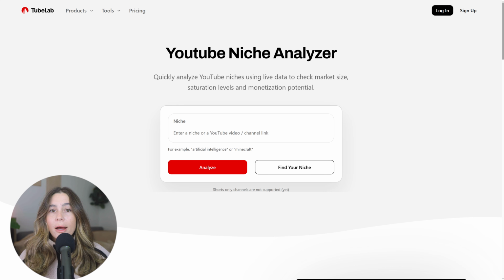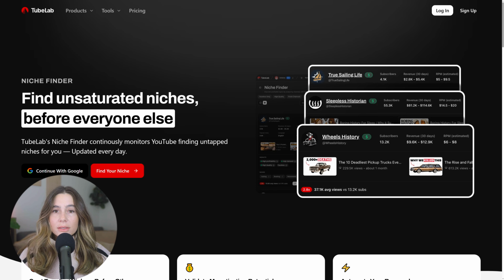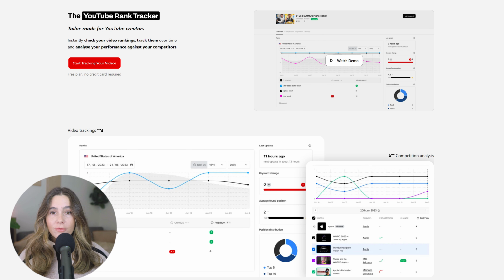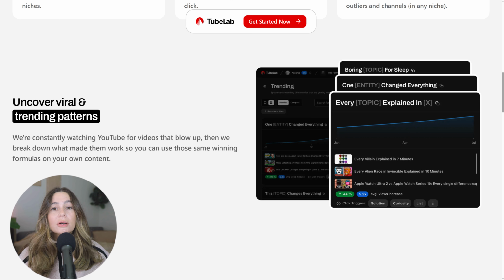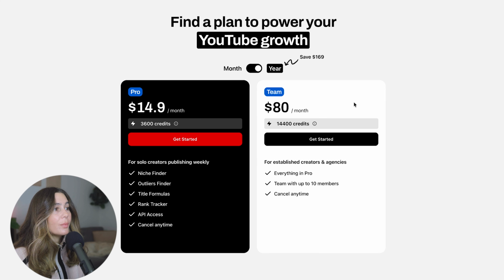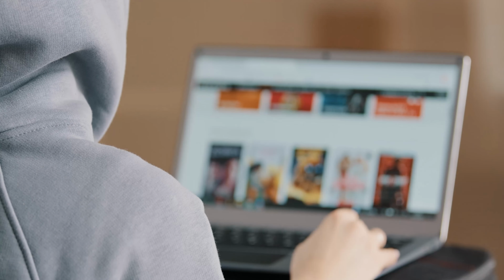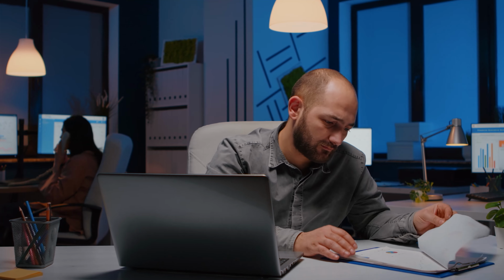Tubelab Tutorial: Find Videos That Are Blowing Up in Your Niche!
In this video, I’ll go over how to use Tubelab to find videos that are blowing up in your niche and plan better YouTube content ideas. I’ll show how Tubelab helps with YouTube research, trend discovery, niche research, video analytics, and spotting breakout videos before they feel overused. You’ll learn how to find high-performing videos, study titles, thumbnails, formats, views, engagement, growth rate, and content patterns.

Be sure to watch this video all the way as I cover how creators use Tubelab to stop guessing and start making smarter content decisions. I’ll explain how to look for rising YouTube trends, compare video performance, find niche opportunities, and turn data into original video ideas. I’ll also cover common research mistakes, content planning tips, creator workflow, viral video research, audience demand, and YouTube growth strategy.

Tubelab is a helpful YouTube tool for creators, niche channels, content teams, and anyone trying to find video ideas with real momentum. Instead of chasing old viral videos, Tubelab helps identify fresh topics, repeatable patterns, trending formats, and videos gaining views faster than normal. Use Tubelab to improve YouTube SEO, content strategy, video research, title research, thumbnail research, channel growth, and smarter weekly content planning.

– Ashley

Timeline:
0:00 - Introduction
0:54 - What is Tubelab?
1:28 - Key Features (Trending & Viral Video Finder)
2:10 - Step-by-Step: Find Viral Videos in Your Niche
3:54 - What “Blowing Up” Really Means (Viral Metrics)
4:27 - Spot Repeatable Content Patterns
5:04 - Common YouTube Research Mistakes
5:31 - Pros and Cons
6:02 - Pricing Overview
6:54 - Is Tubelab Worth It?
7:04 - Bonus Tips to Find Viral Content Faster
7:38 - Conclusion